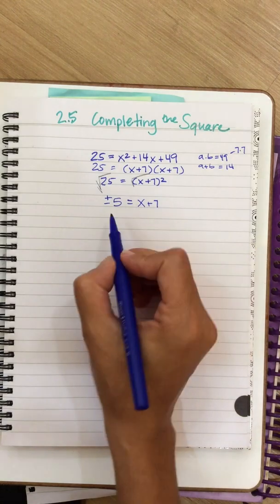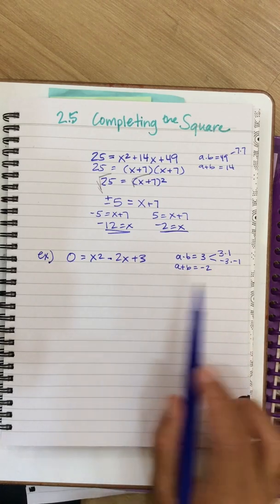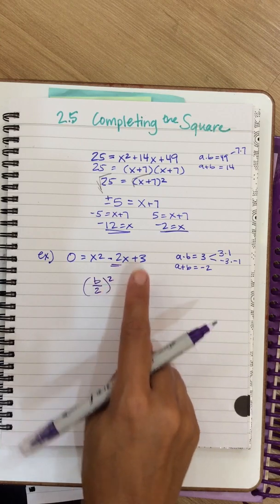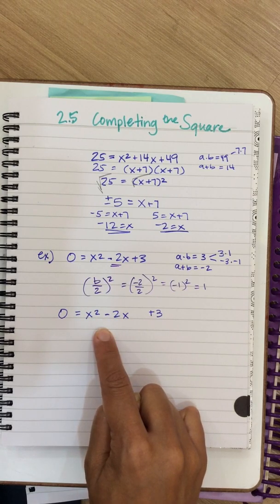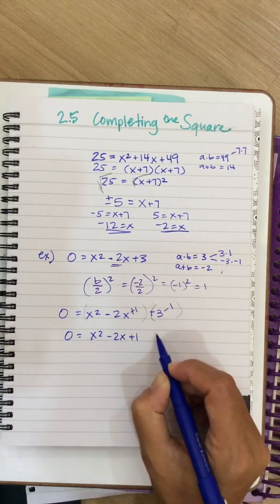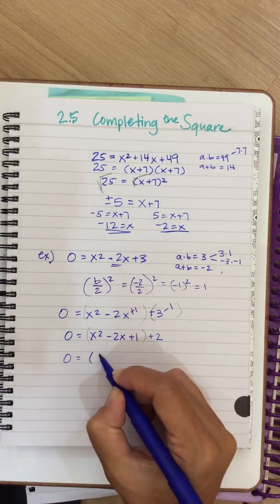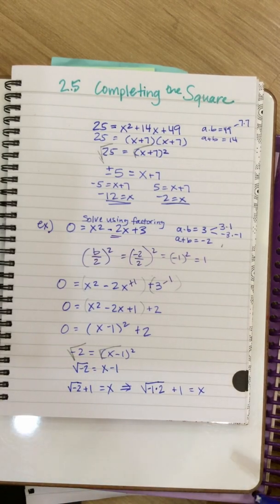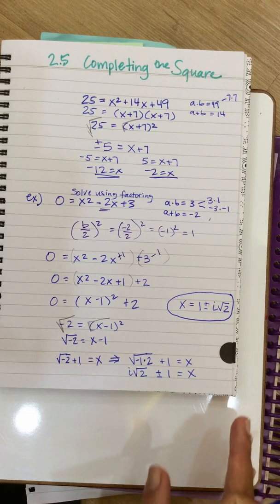Alg II (2.5 )completing the square ex 1